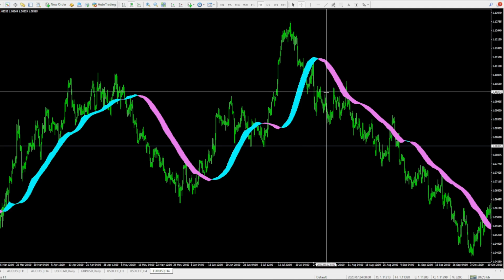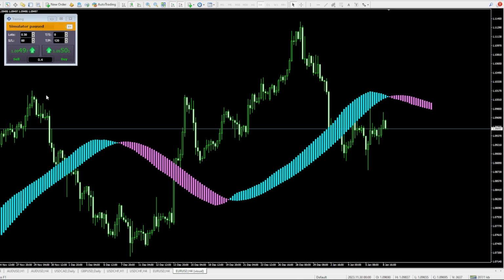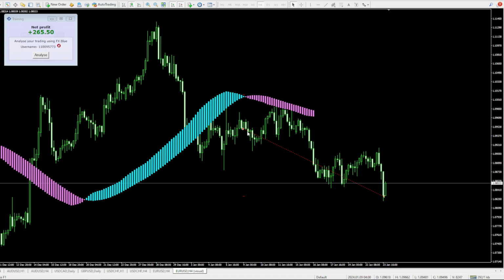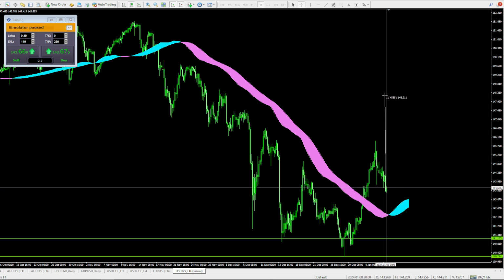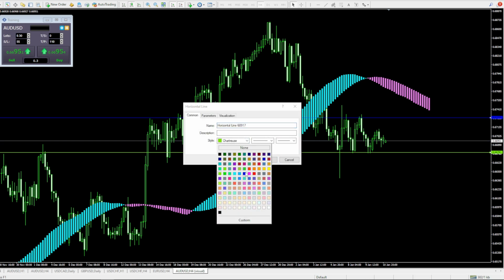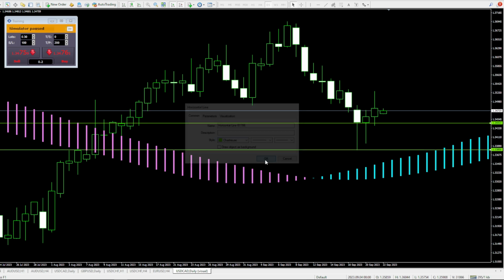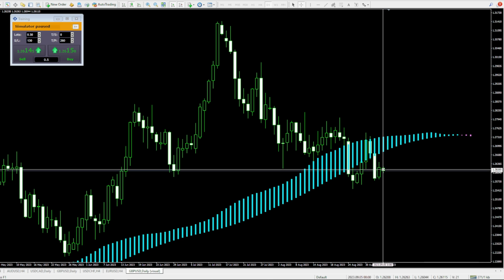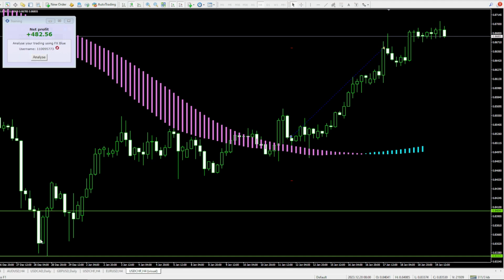Unlock profitable buying and selling opportunities with Trigger Zones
As you know, the most crucial aspect of the trading market is its trend movement, which presents a significant opportunity for you to capitalize on. It is important to identify buying and selling opportunities in the trading market based on trends analysis. And “Trigger Zones” is a useful indicator which can work well for that responsibility.

In this video, you will understand how to use this indicator for your MT4.

“Trigger Zones” is an indicator focuses on longer timeframes to reduce noise and randomness, allowing you to:

- Follow the major trend effectively
- Identify specific points for selling (when it turns purple) or buying (when it turns blue)
- Align your trading decisions with the prevailing market trends

Watch the video to delve deeper into leveraging this indicator effectively for your MT4 platform and stay ahead of the curve in your trading journey.

📌 See our entire indicator suite here to step up for trading career

00:00 Introduction

01:06 Trigger Zones indicator

01:54 EUR/USD H4

02:53 Buy Trade

04:52 Top Down Analysis

06:39 Swing Trade

08:06 GBP/USD

09:12 USD/CHF H4

10:40 Outro